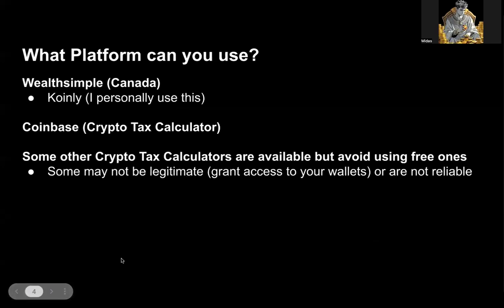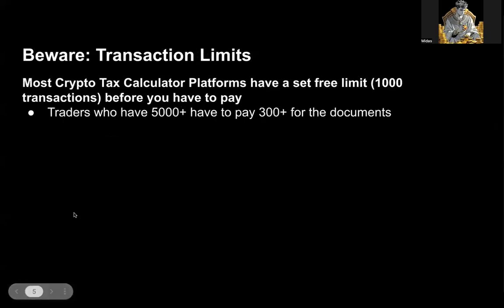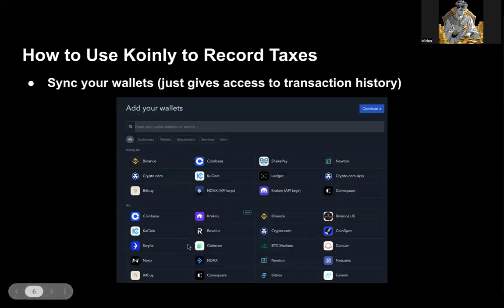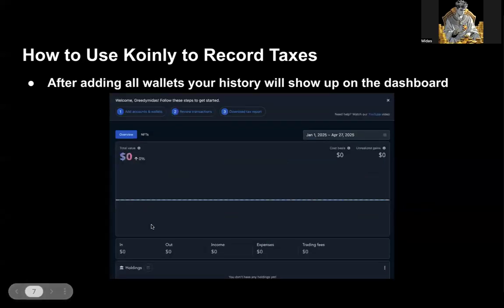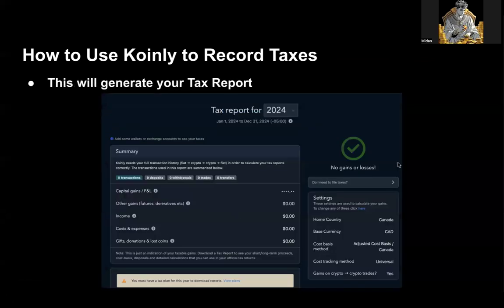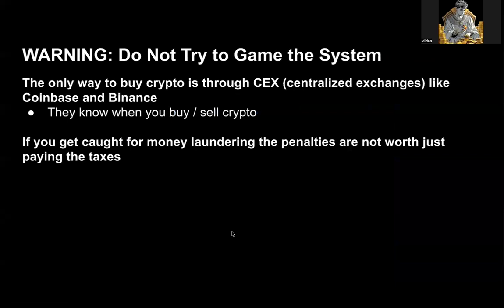How to do your Crypto Taxes.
🧾 How to File Your Crypto Taxes the Easy Way!
In this video, I’ll walk you through everything you need to know about reporting crypto gains, losses, and transactions for tax season — without the headaches. 🚀

MidasVault features my top picks for this 2025 bullrun (Top 10 Stock Picks, Top 10 Degen Stock Picks, Top 10 Crypto Picks, Top 10 Degen Altcoin Picks). The list includes blue-chip stocks, speculative tech plays, and cryptocurrencies like altcoins and Bitcoin. I’ll post detailed analyses of each investment.

ignore this: investing investingtips pennystocks crypto stocks tesla nvidia $BBAI $RGTI $OKLO $RXRX $RDDT $QBTS $IONQ